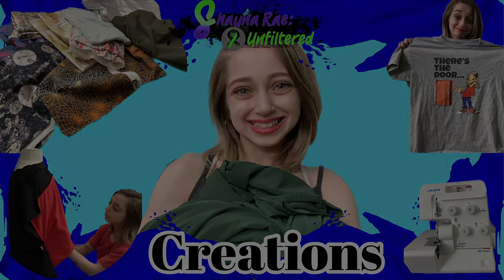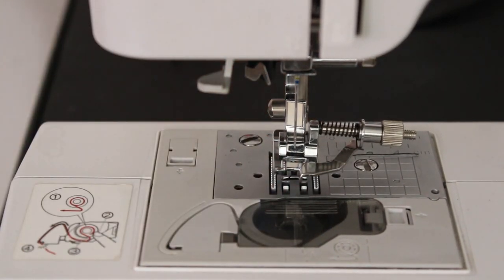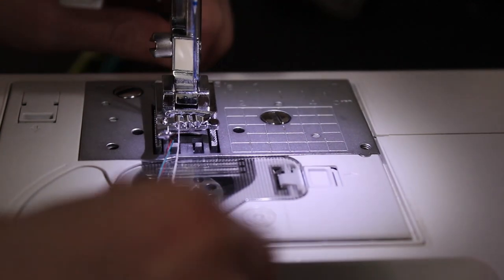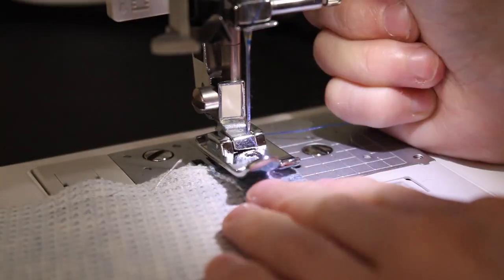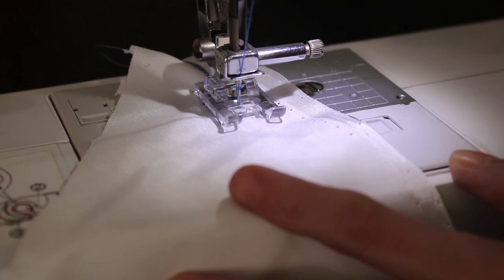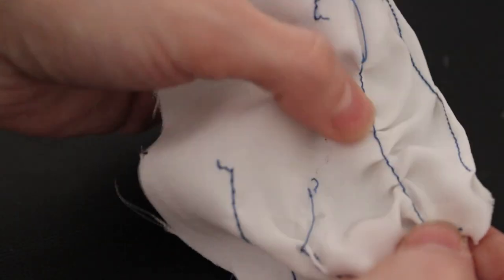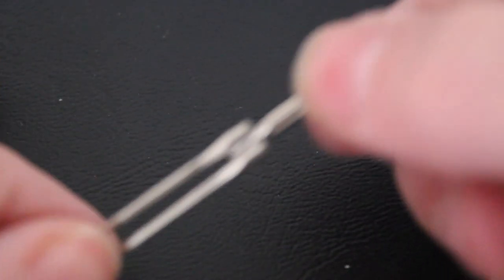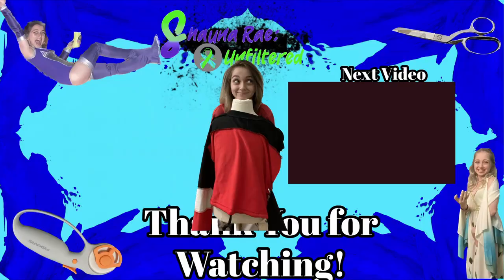Shauna Rae: Going over the Singer-Sewing Machine Accessory Kit From Curt87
This was a surprise gift that I made a first attempt using on camera! I hope y'all enjoy I know what to do with each and everyone of these know and can't wait to use these on future projects!

Dwarfism and Disability Awareness are important. Everyone deserves equality and the same opportunities as anyone else no matter their differences. Disability and Dwarfism Awareness are important for everyone. Everyone deserves equality and the same opportunities no matter their differences. Everyone should educate themselves on the types of people that exist around you.

All videos on Shauna Rae: Unfiltered are intended for general education and demonstration purposes only. The content is not intended to diagnose and/or to treat any psychological or physical health condition, and nothing within the content should be misinterpreted in such a way. The content on this channel, should never be used to self-diagnose and/or self-treat any mental health, medical, or physical condition.

00:00 intro
00:08 Hi
01:17 Blind Hem
02:46 Cording Stitch
04:33 Straight Stitch
05:20 Overcasting
06:12 Satin Stitch
07:20 Gathering
08:14 Even-Feed/Walking
09:27 Free-Motion/Darning
09:58 Twin Needle
10:23 Narrow Rolled Hem
11:01 Bye